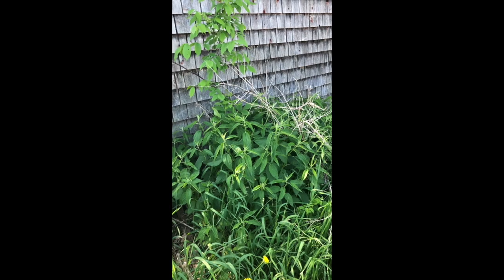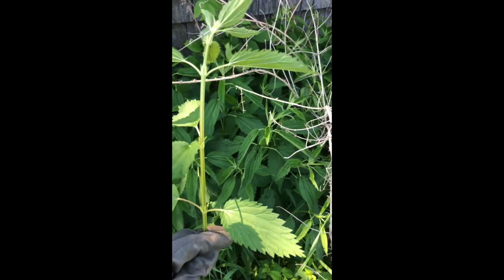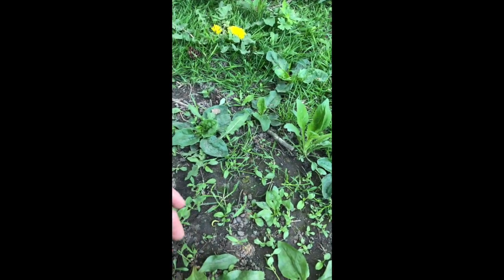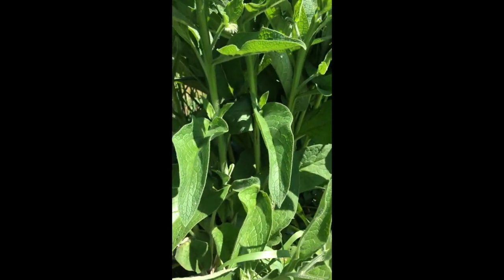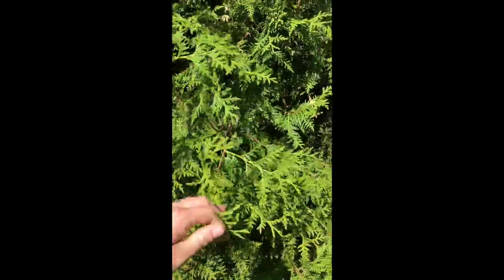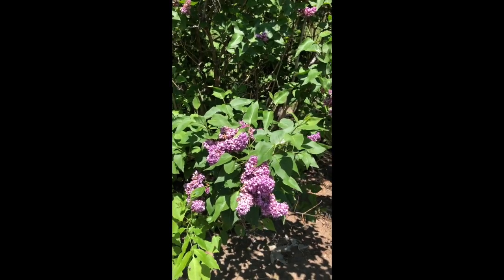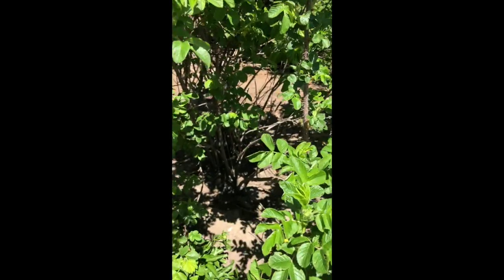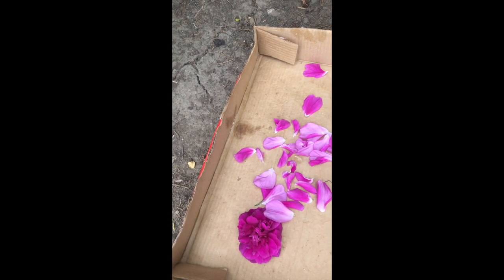How to identify plants for soapmaking part 2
This video is about identifying and being able to use plants in the making of soap or herbal concoctions.  Part 2